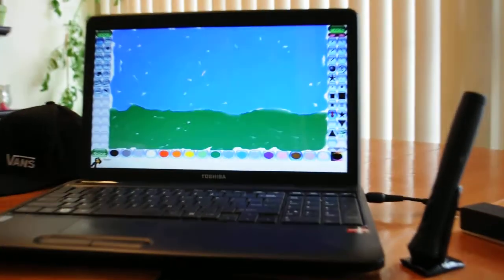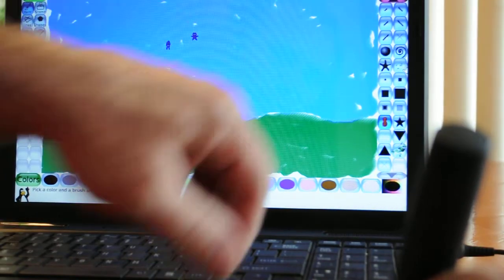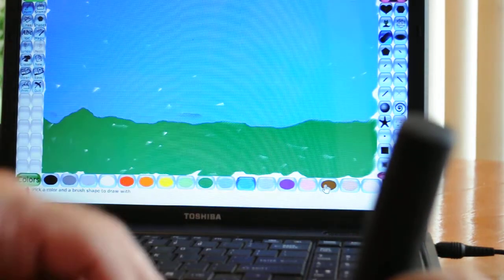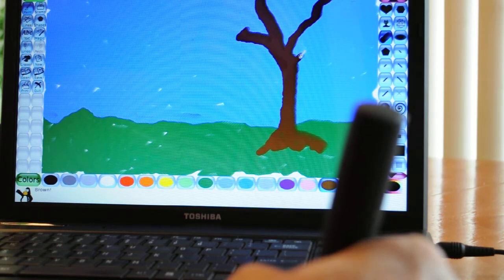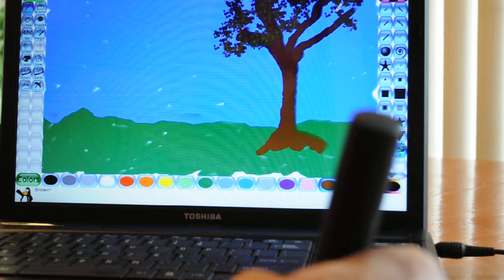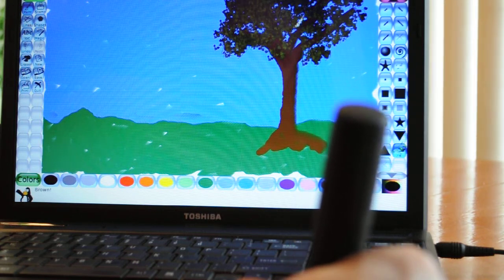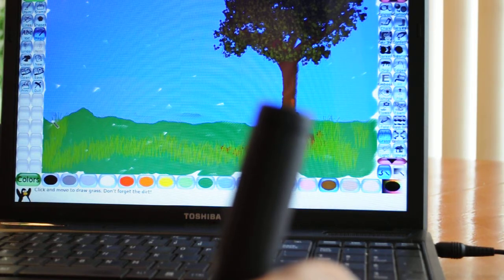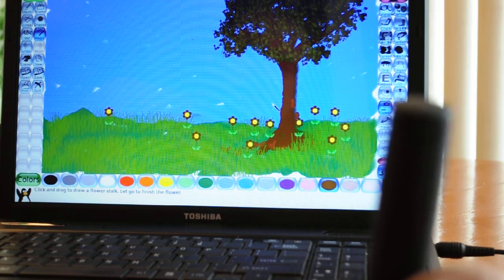GSTICK DEMO Tux Paint pt2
Here is a painting DEMO using the gStick mouse in TUX paint.  Part 2
gStick mouse, hold it like a pen, draw, sketch, create and mouse on a pad.

New mouse form factor, a mouse in your pocket

Hold it like a pen
Scrolls on a mouse pad
Fits in your pocket
Windows and Macs